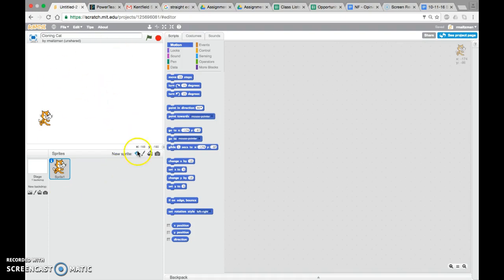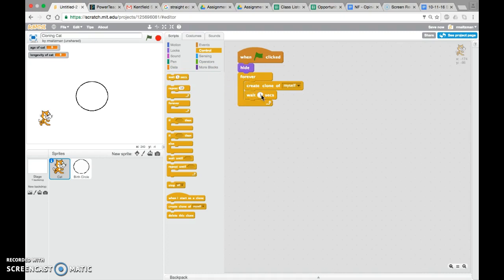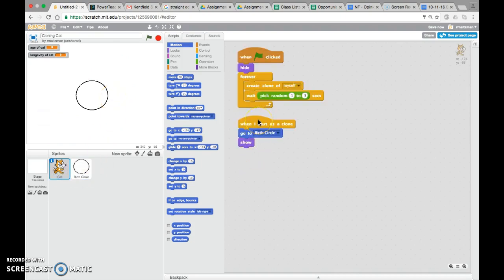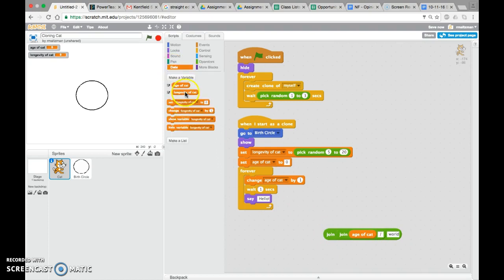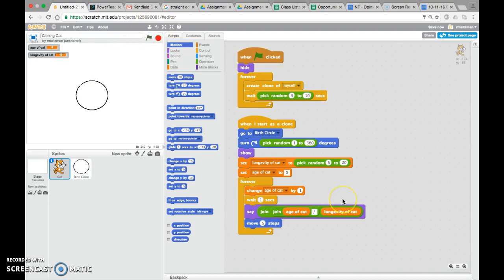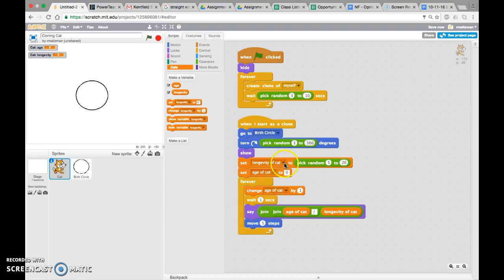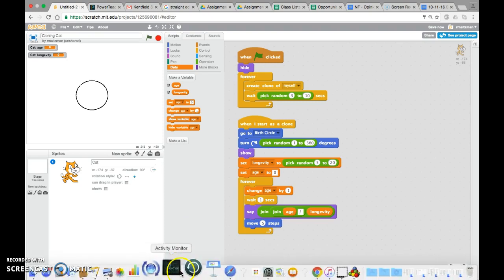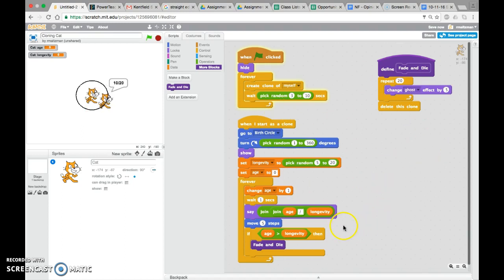Day 2 - Cloning Cat Instructions